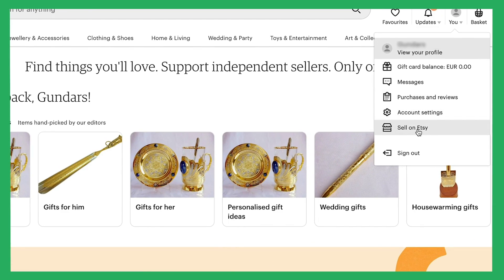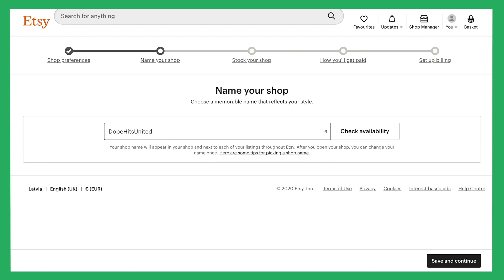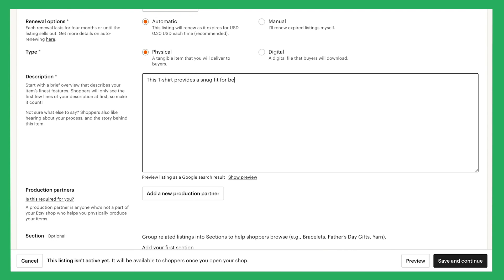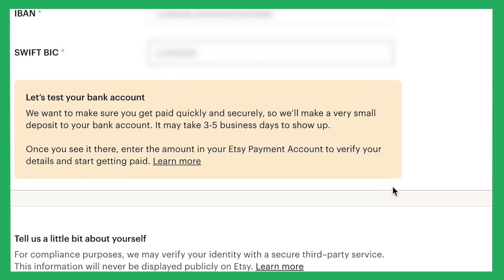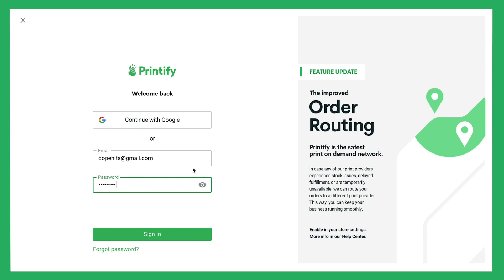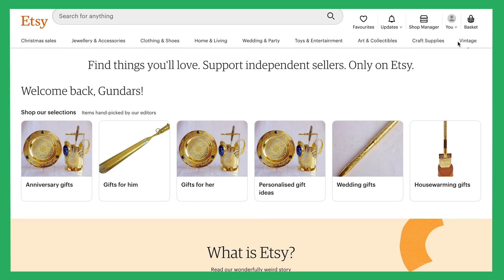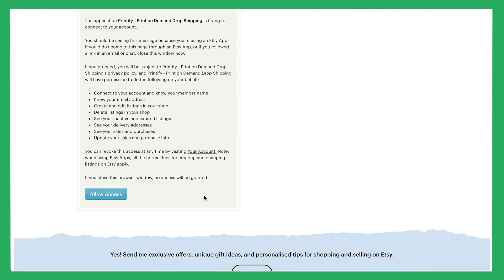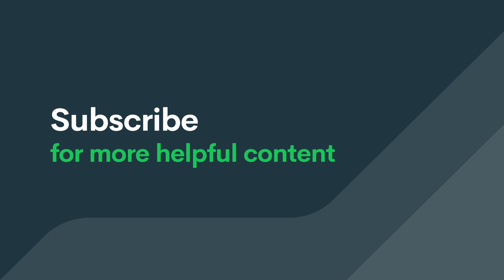How to integrate your Printify account with Etsy (2024)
In this video, you’ll see how to integrate Printify with your Etsy store. Find more information on the integration here: